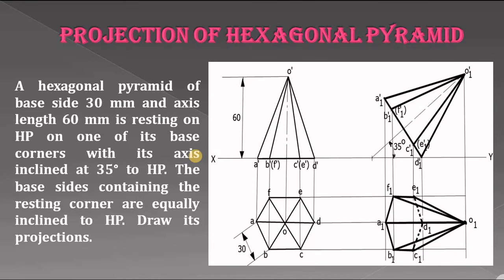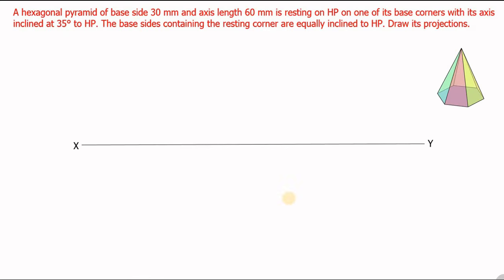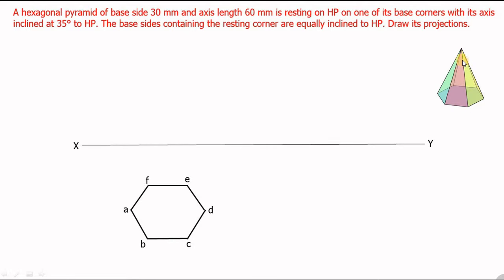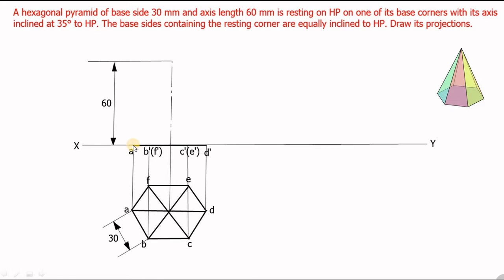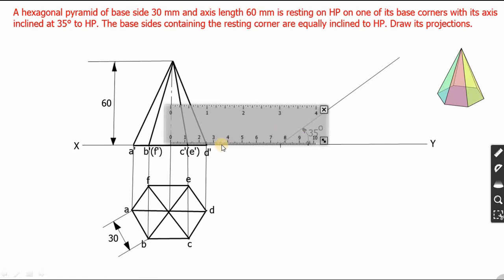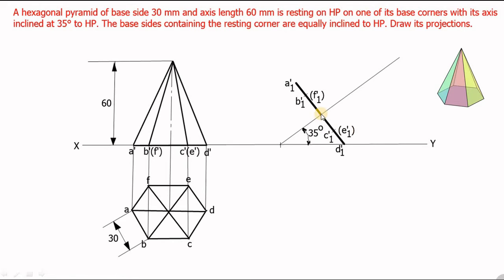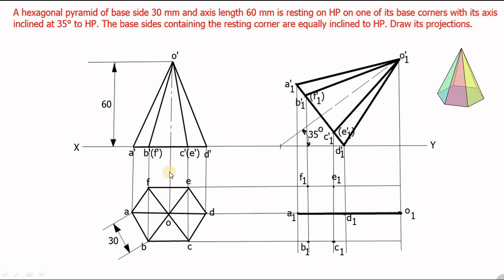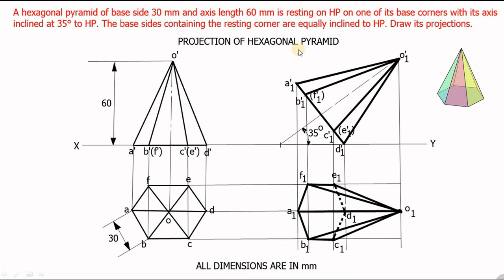Projection of Solids | Hexagonal Pyramid rest on one of its corner on HP | Engineering Graphics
Question: A hexagonal pyramid of base side 30 mm and axis length 60 mm is resting on HP on one of its base corners with its axis inclined at 35° to HP. The base sides containing the resting corner are equally inclined to HP. Draw its projections.